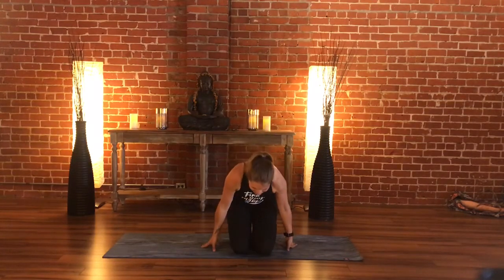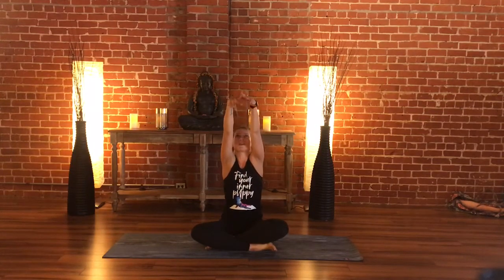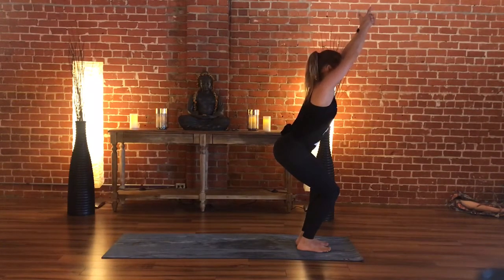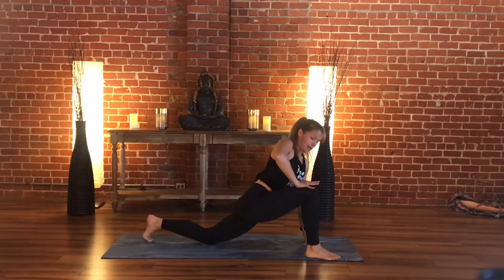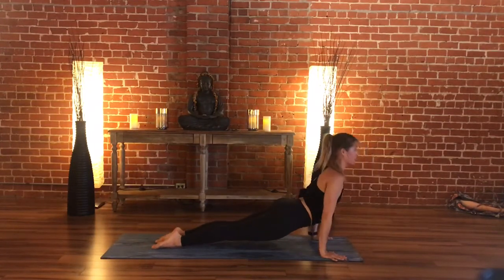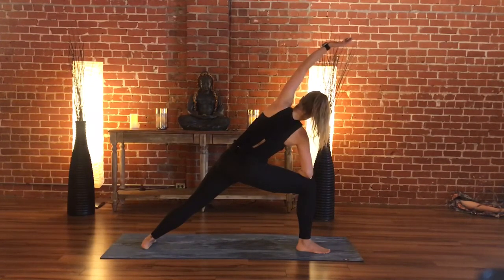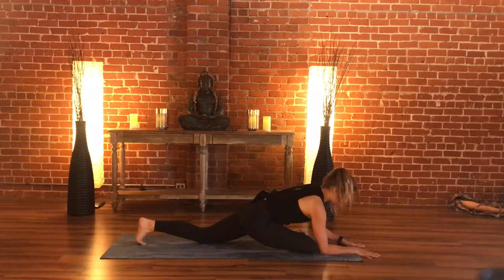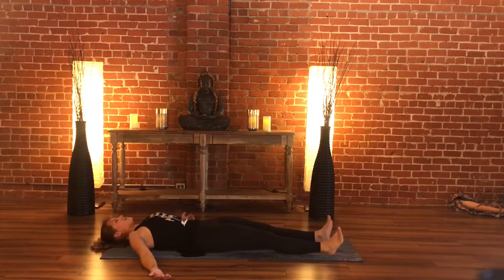Carissa Drummond shares a grounding Vinyasa class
This grounding Vinyasa class includes balance and hips. Thanks Carissa